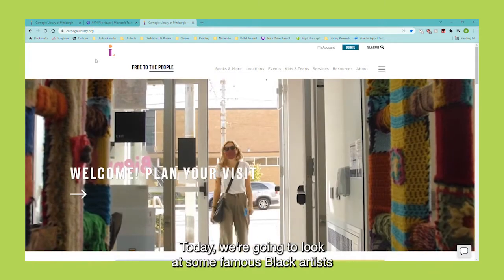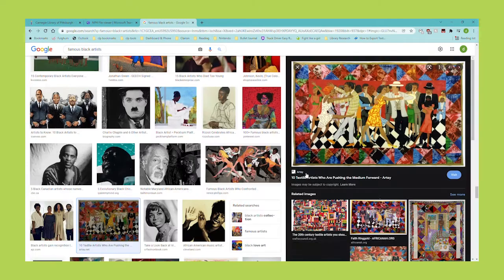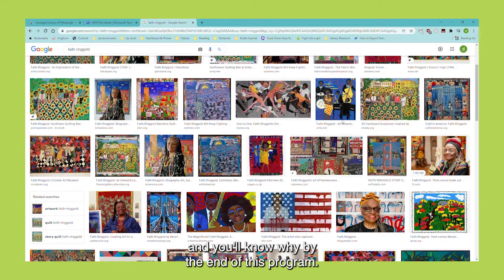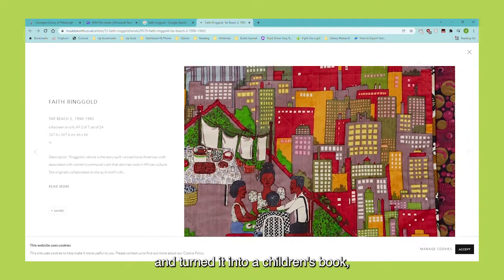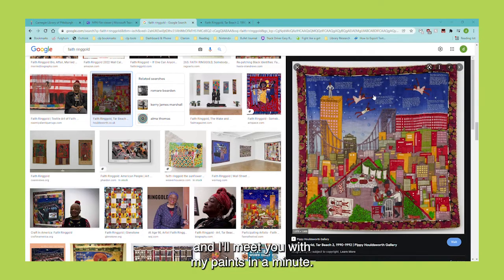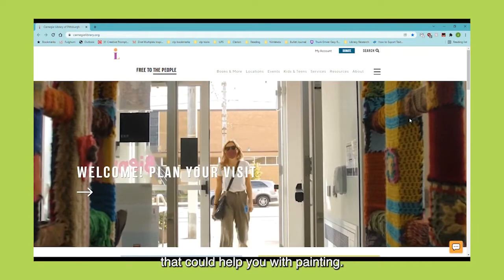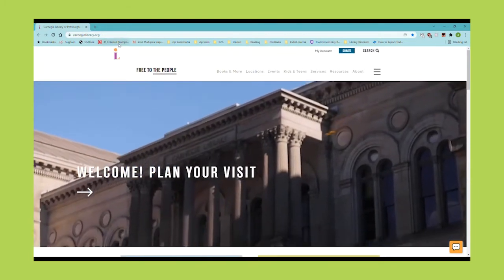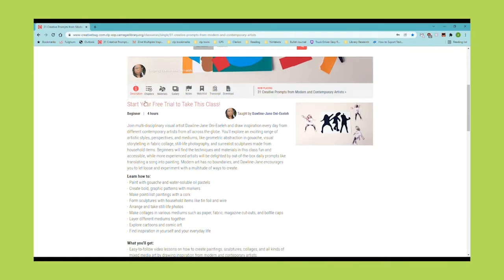Teen Time @ Home: Paint Like Faith Ringgold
Welcome back to Teen Time @ Home! In honor of Women’s History Month, today we’re going to take a look at the art of Faith Ringgold and use her style as inspiration for our own piece using an app called Pencil Photo Sketch. Do you have a favorite artist or work of art? How about a woman who inspires you?

Resources Mentioned:

Pencil Photo Sketch
Available in the App Store

31 Creative Prompts from Modern and Contemporary Artists
This online course along with many others are available with your library card through Creativebug

Page BreakZine Multiples: Inspired by the Artist's books of Sol LeWitt

Fight Like a Girl: 50 feminists who changed the world by Laura Barcella